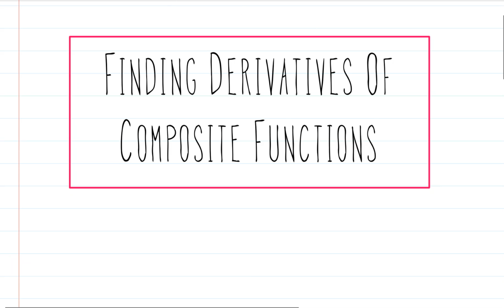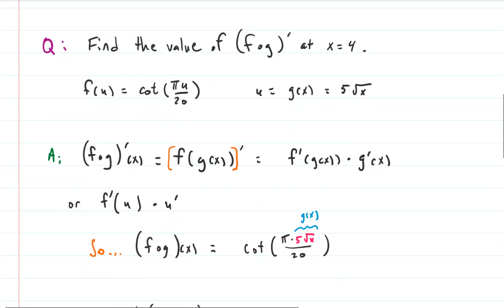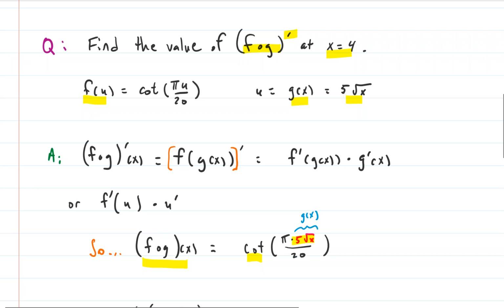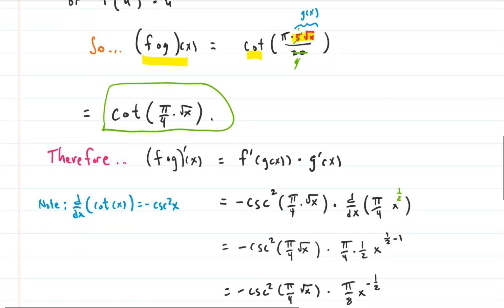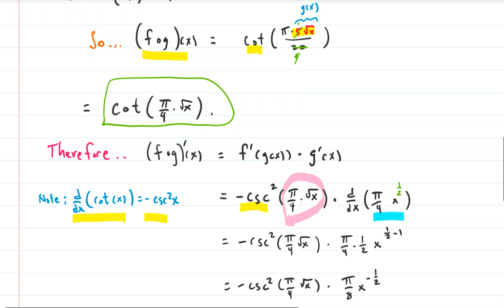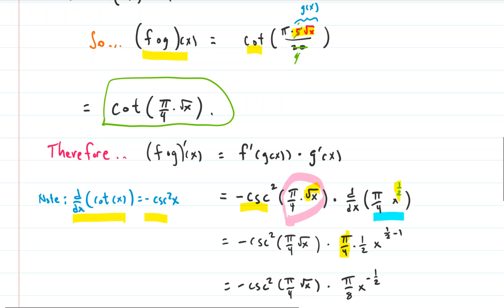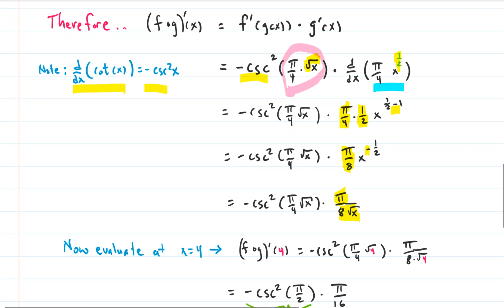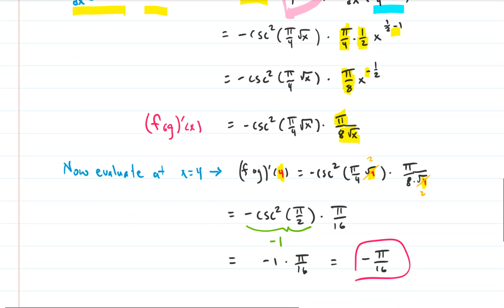Calculus 1: Derivatives of Composite Functions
Fog and Gof were hard enough back in algebra without having to throw in trigonometry and derivatives! Finding the derivative of a composite function is a classic example of an application of the Chain Rule in Calculus 1. This video shows a complete worked example of finding the derivative of a composite function involving radicals and trig functions.

VIDEO PRODUCTION DETAILS:
Editing Software: Snagit 13 video editor
Screen Capture Software: Snagit 13
Whiteboard Software: MS OneNote
Surface Book Stylus: MS Surface Pen
Mic: Built in Mic on MS Surface Book 2
iPad: iPad Pro (12.9-inch) (3rd generation)